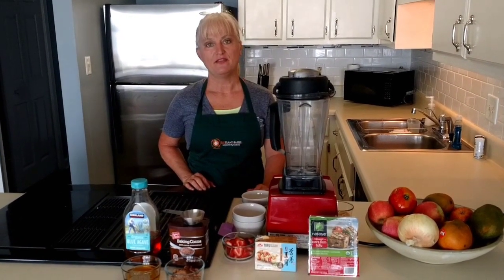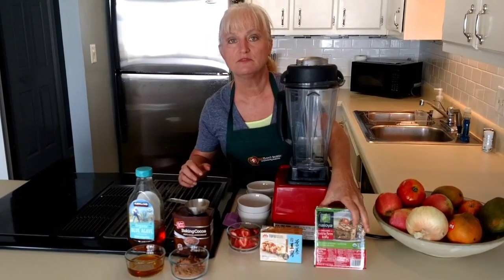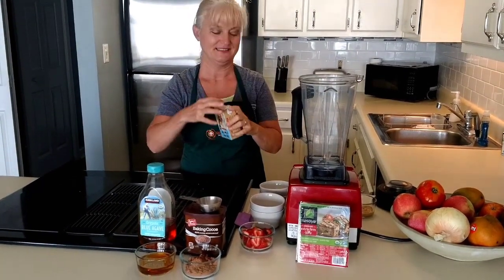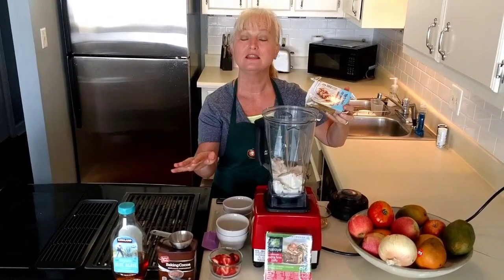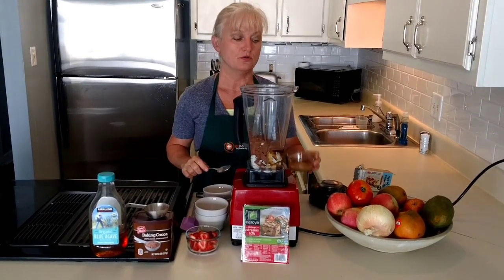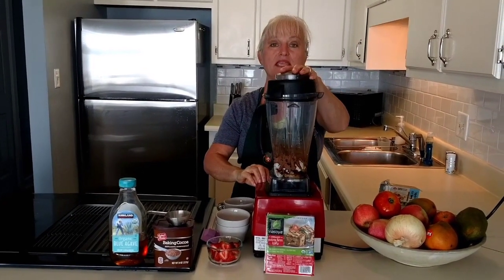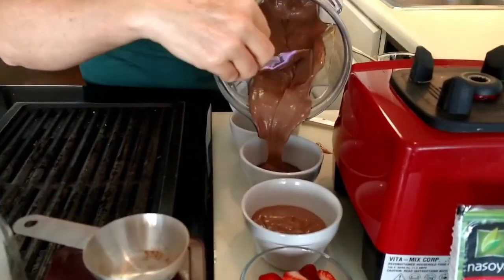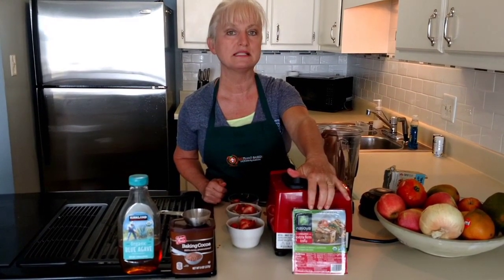Vegan CHOCOLATE MOUSSE That Even Kids Can Make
This Vegan Chocolate Mousse can be made in less than 15 minutes flat, with only 4 ingredients that you're likely to already have on-hand. Come let me show you how easy it is to make vegan chocolate mousse with tofu!

If you've been looking for healthy low-fat dessert recipes, look no further!

MENTIONED IN THE VIDEO:
Silken Tofu
Agave Nectar
Vitamix Blender